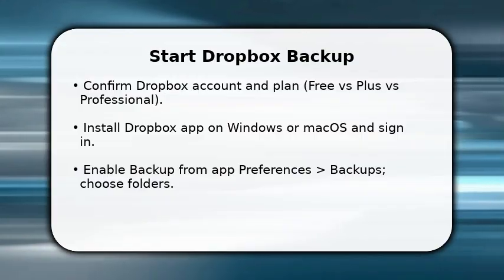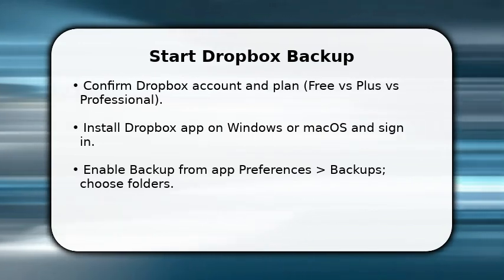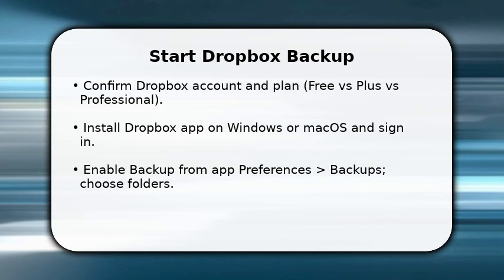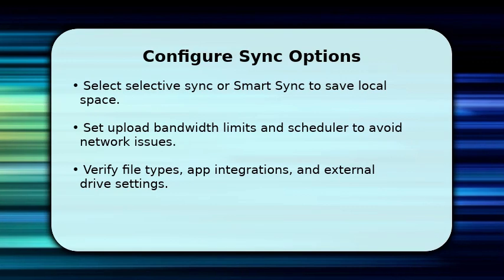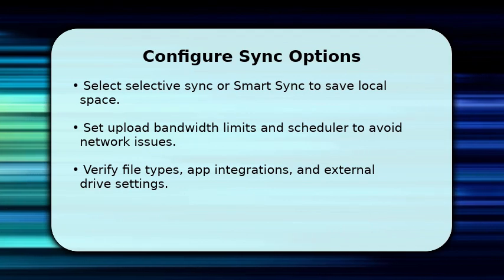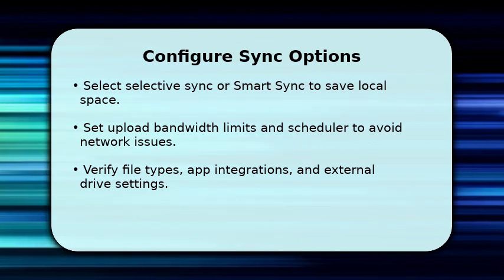How to Use Dropbox Backup - Full Guide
Discover the step-by-step process of using Dropbox for data backup with our comprehensive guide. Learn how to securely store your files, manage space efficiently, and restore them when needed.